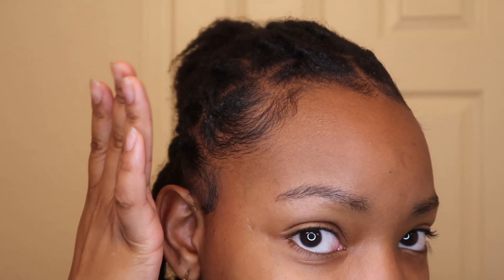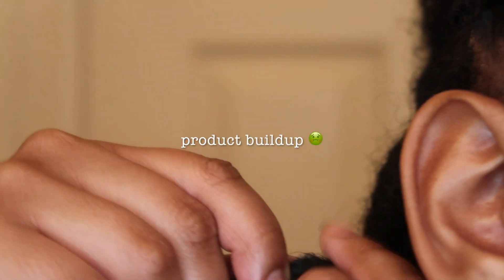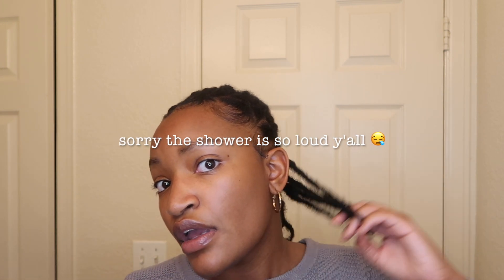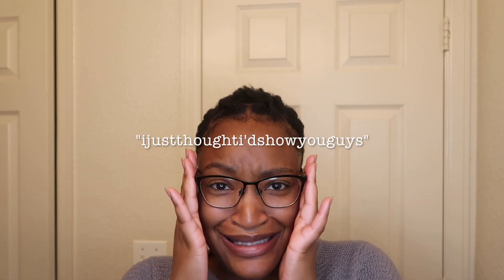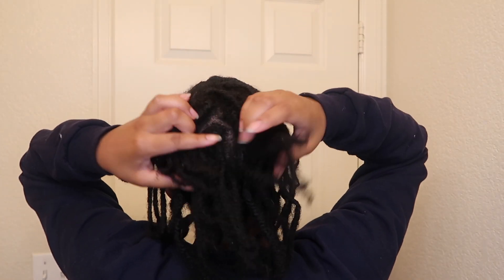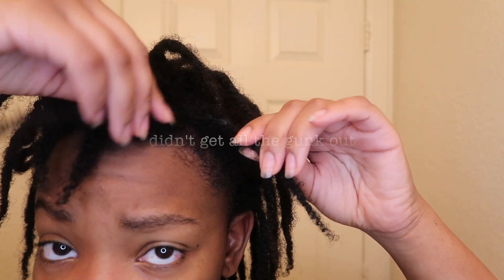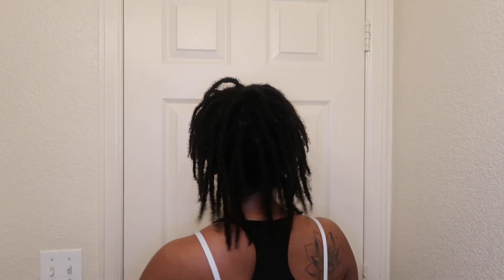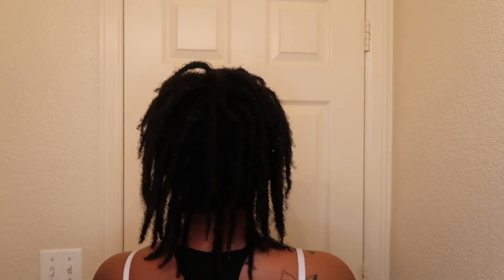2 Month Loc Update | Locs on Type 4 Hair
Hey lovelies! Here is my quick loc update from February to March. Sorry it’s late! April 15th makes 3 months so be on the lookout for that update! I also have a few different (non-loc related) videos that I have coming up. No time stamps cause its such a short vid.

Leave me comments below for what videos y’all would like to see next!